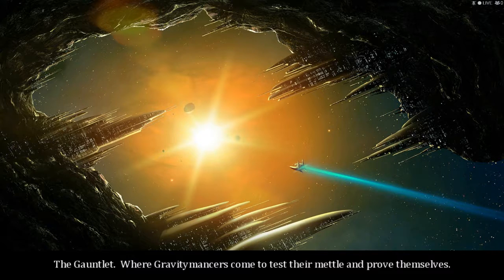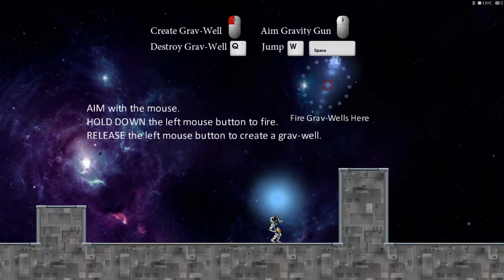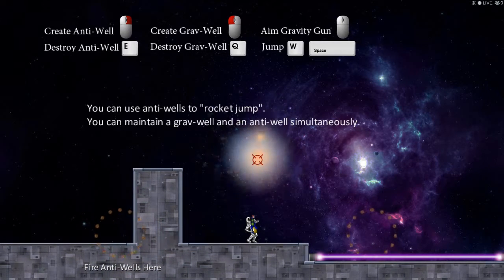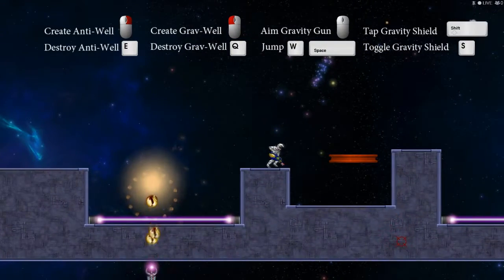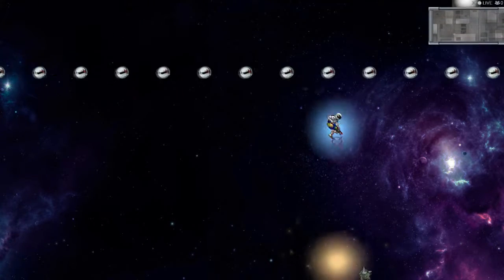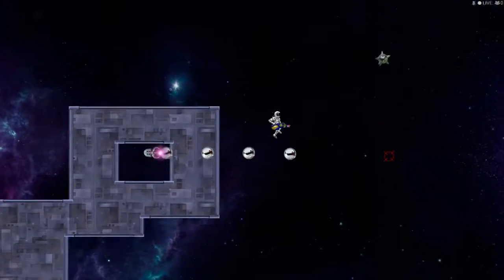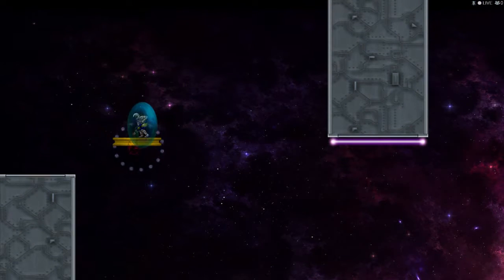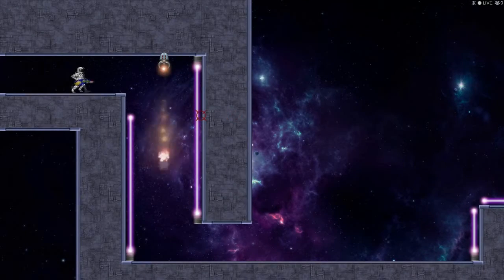Deft Gravity Episode 1: Beginning The Adventure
In this episode, Drew begins his adventure into the deep space of Defy Gravity.